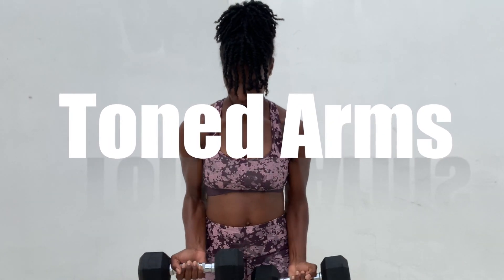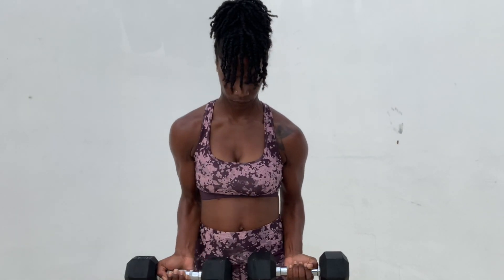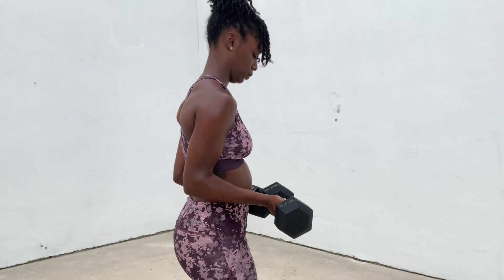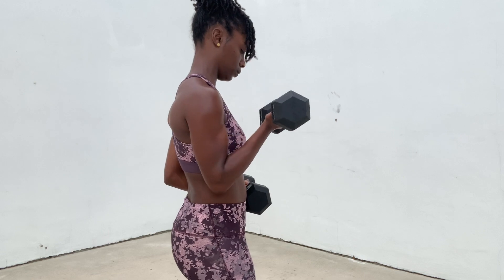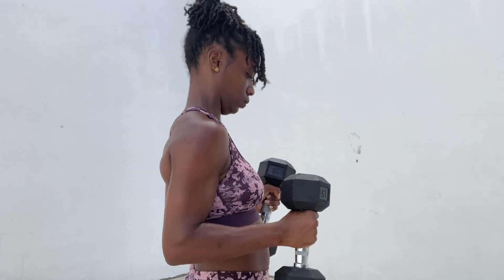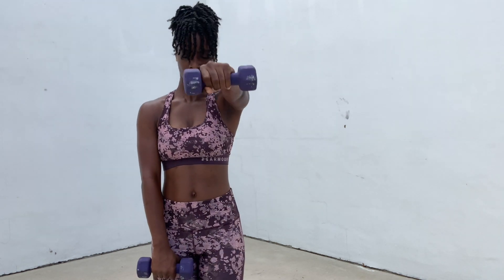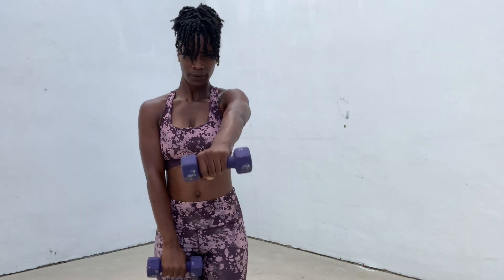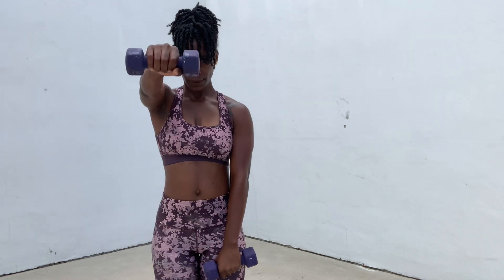Get Sexy Toned Arms// Dumbell Only Workout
Welcome back active flames fam, what I have for you all today is a killer arm workout targeting biceps and triceps.

All you will need is a pair of dumbbells and some motivation.

Hope your as pump just as much as I am , if not you will definitely be after this fiery workout💪🏾

Equipment Needed: dumbbells (I'm using a set of 15lbs and 5bs)

Lets get sexy strong arms.💪🏾

30 seconds each🧭
AMRAP

▫️Bicep curls
▫️Tricep press
▫️Single Db curl
▫️Hammer curl
▫️Front raises

Outfit from -Under Armor

❤Flames